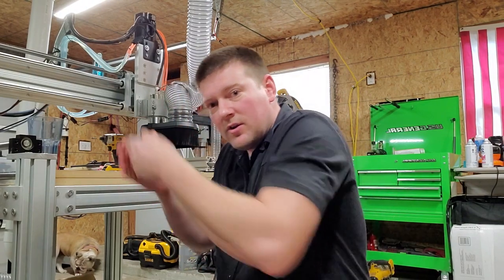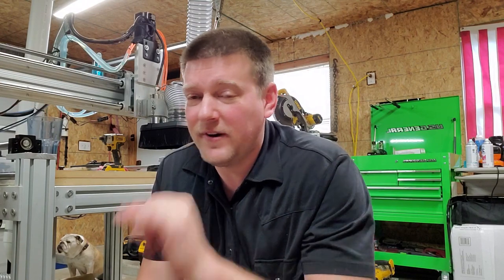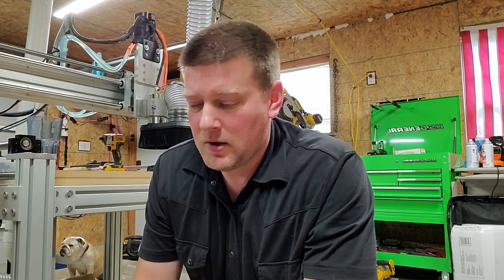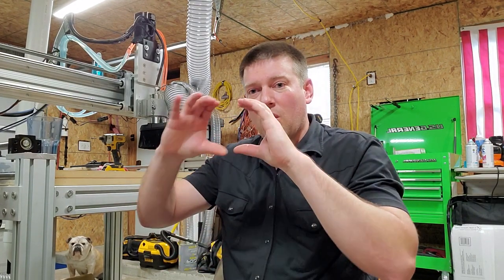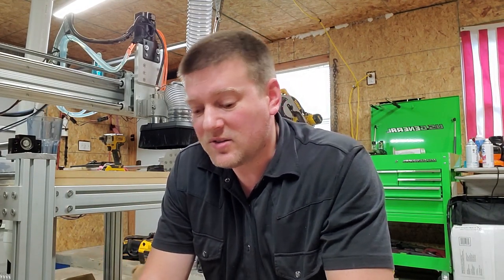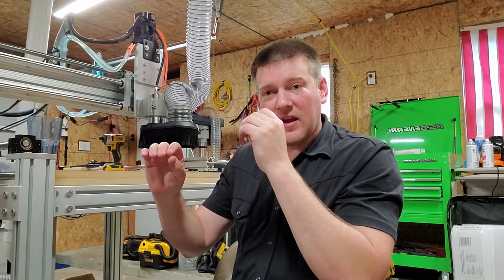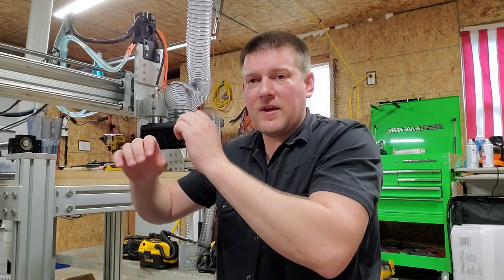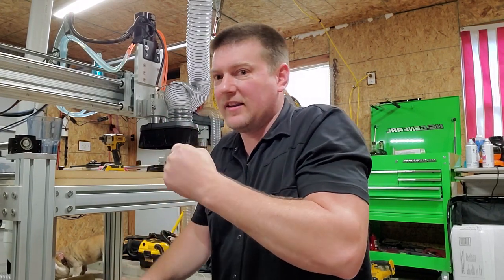Storytime 3: Shocking Findings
Any day could be your last if you don't take reasonable precautions.
I hope you all learn from one of my mistakes.